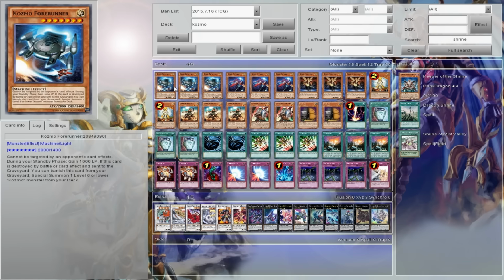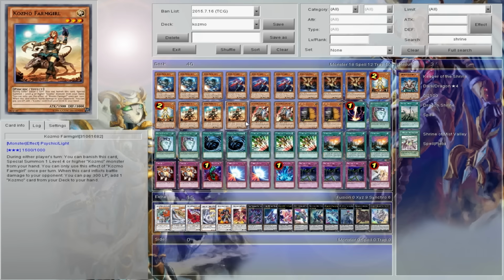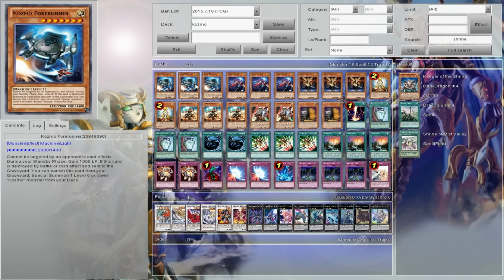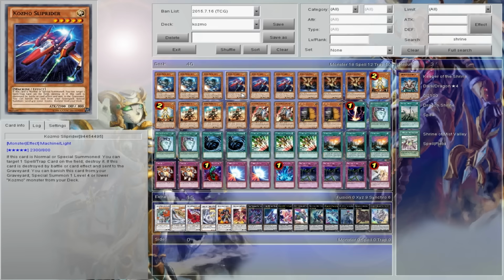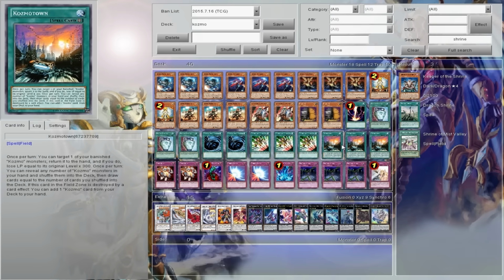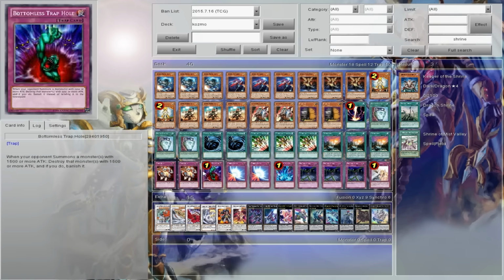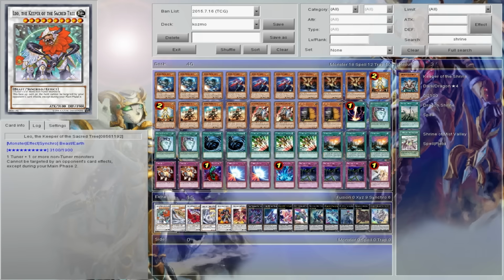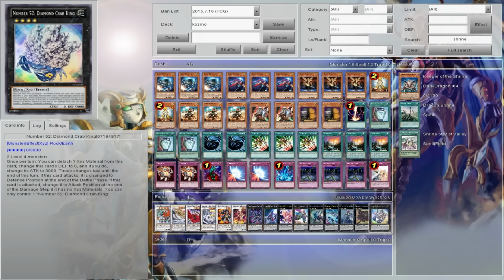Yugioh Deck Profile Kozmo August 2015 Format